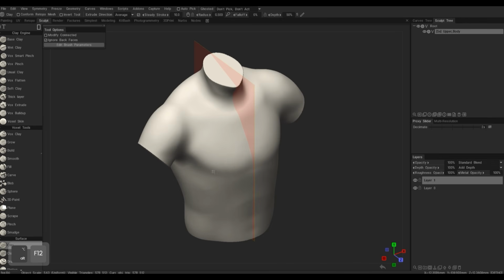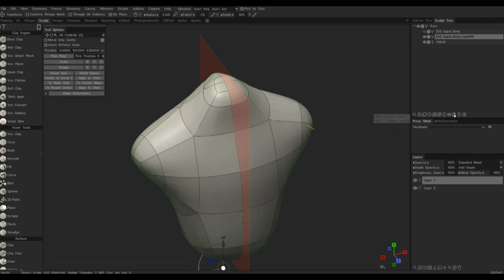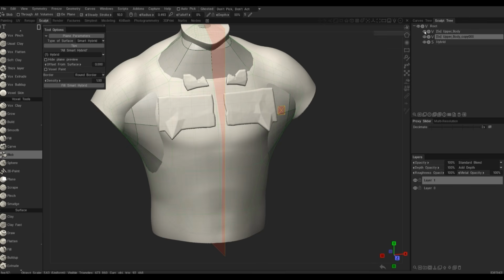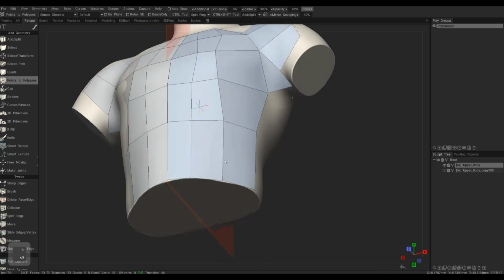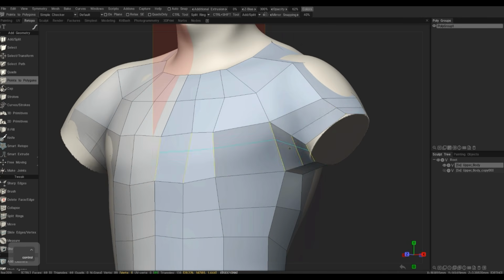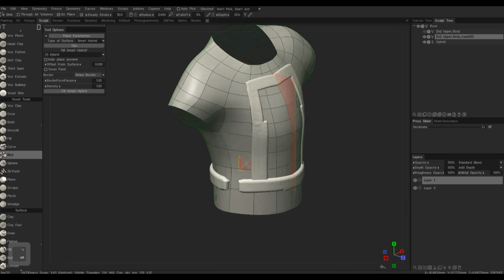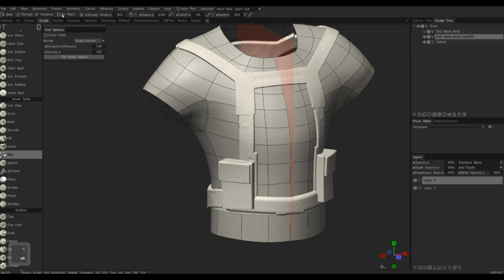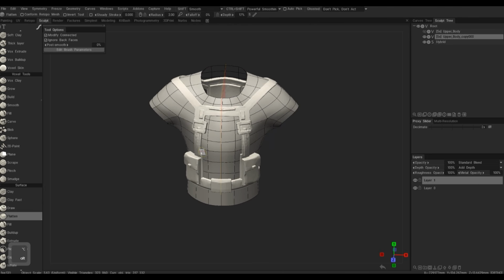Hybrid Mesh after Retopo as a Surface for On-Plane Brush Control Tool. Christmas sale until 7 Jan.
We are glad to present an Industry-unique feature in the 3DCoat 2025.17! Video courtesy of Anton Tenitsky. Hybrid Mesh as a Surface for On-Plane Tool was introduced in the Sculpt room. Now you can make retopology, convert the retopo mesh to a Hybrid Mesh, and then sculpt on it! That gives revolutionary possibilities !
Sculpt on the created Hybrid Mesh with the help of voxels. 3DCoat Christmas Sale runs until 7 Jan. Wonder what makes 3DCoat special and unique?
Did you know that you can learn to use 3DCoat’s toolset for as long as you wish, before you decide to purchase your license? Yes, it is true! Once the 30-day trial expires, you can still use and learn all 3D-Coat's functions, but with limited export capabilities.